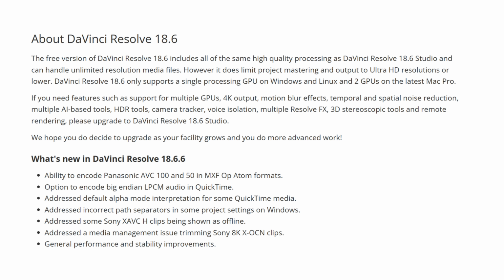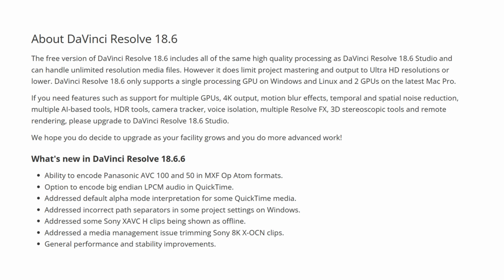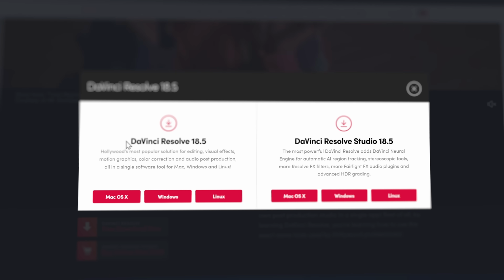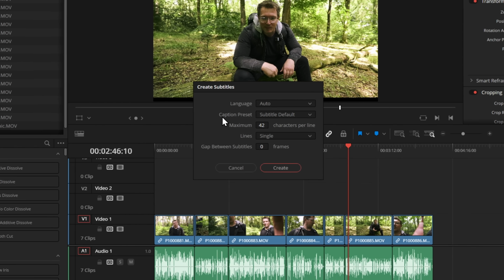The future of Davinci Resolve?! 18.6.6 update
What's next for Davinci Resolve?! With NAB just around the corner we know that there's a big update coming but what will it be?! More AI stuff, edit page redesign, Fusion fanciness?! Who knows.